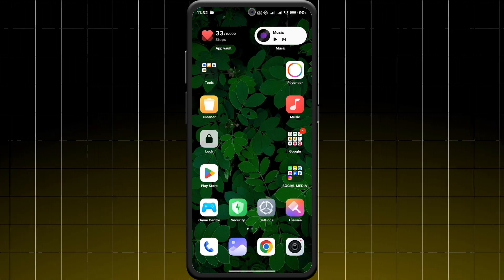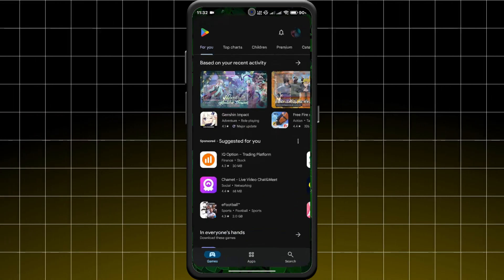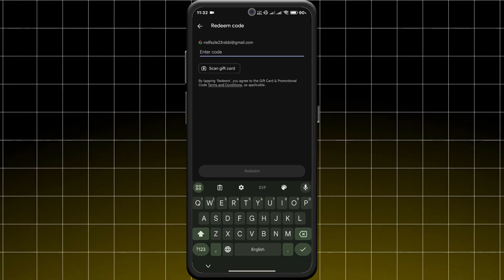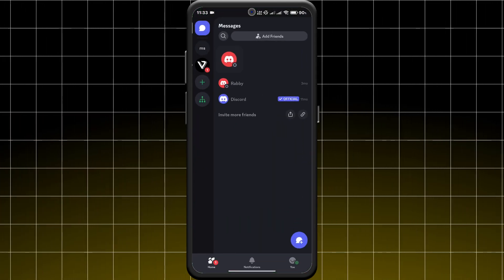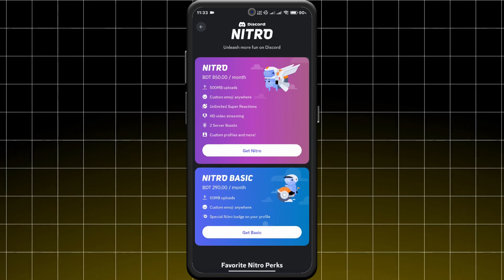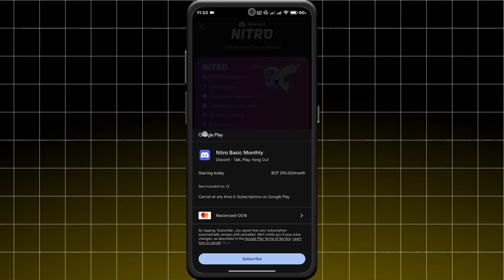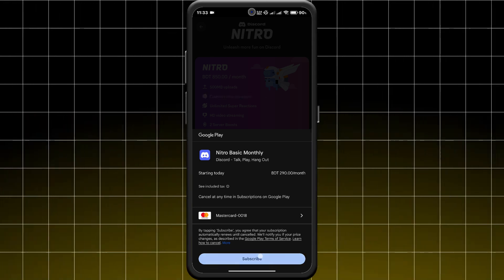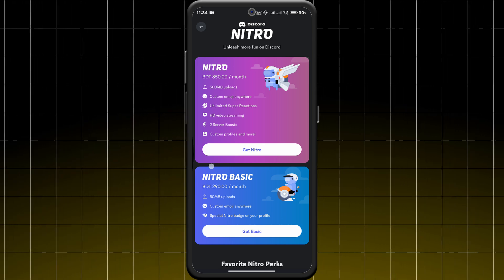HOW TO BUY DISCORD NITRO WITH GOOGLE PLAY GIFT CARD - 2025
In this video, we’ll show you step-by-step how to buy Discord Nitro using a Google Play gift card. Learn how to redeem your Google Play balance and easily use it to purchase Discord Nitro to unlock all its premium features.